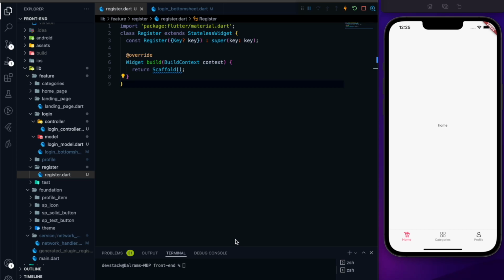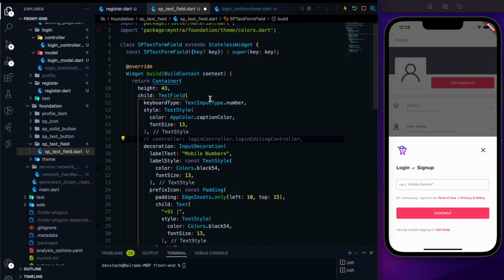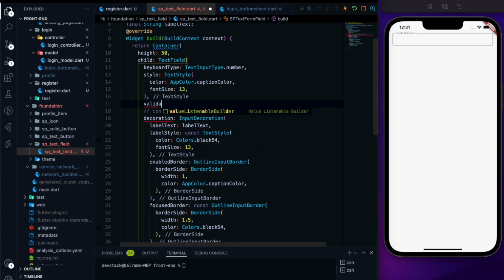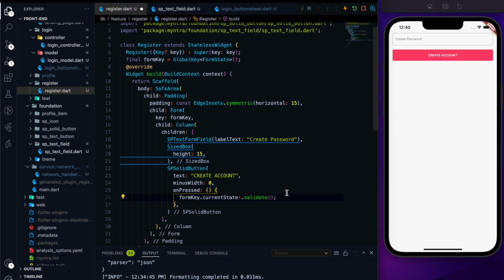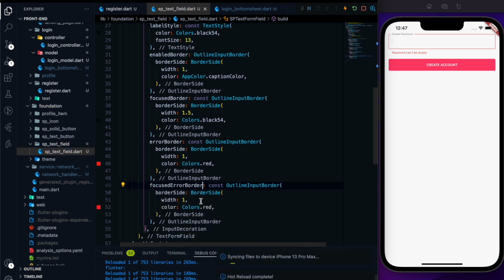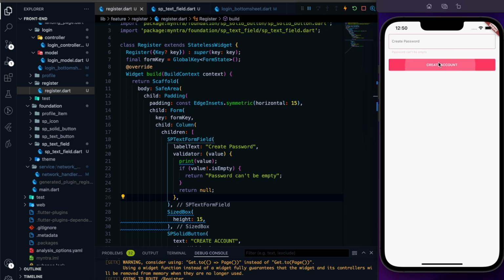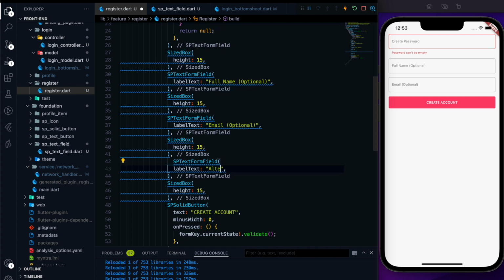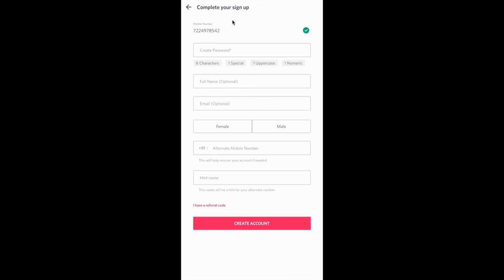Flutter - Working on the Register form page (1) || Making generic TextFormField || Validation || #16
In this video, we are going to make a generic TextFormField, which we will use everywhere in our project.